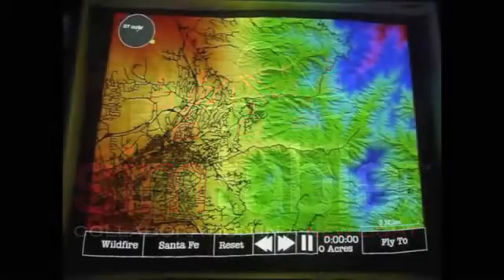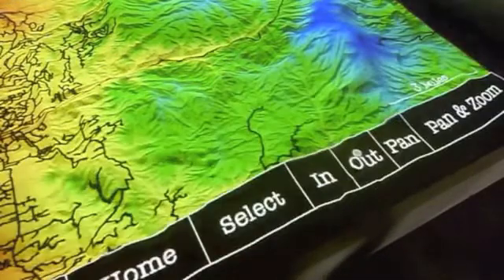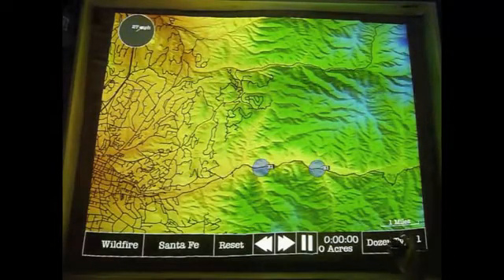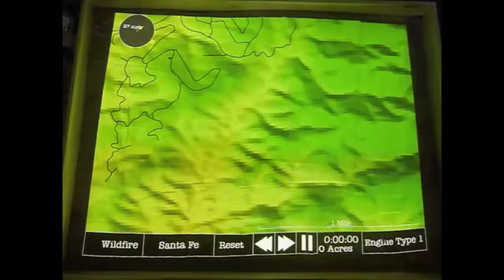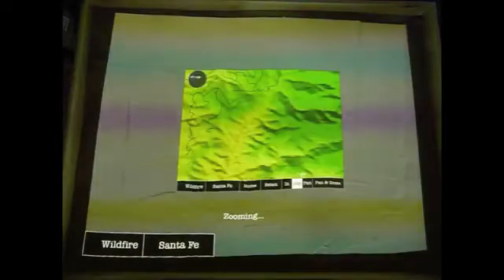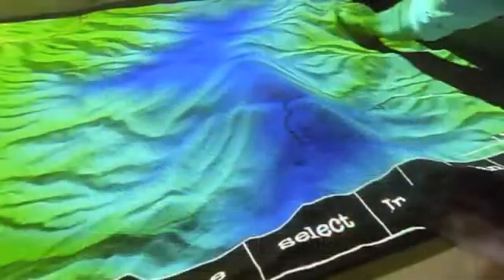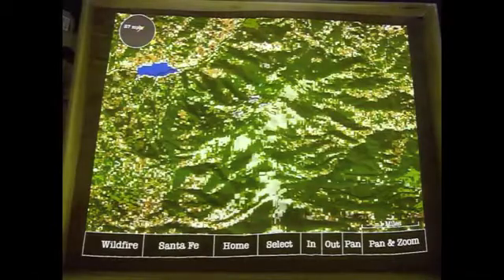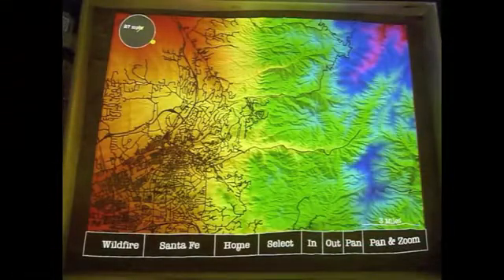Simtable- Pan & Zoom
Demonstration of Simtable's Pan and Zoom tool